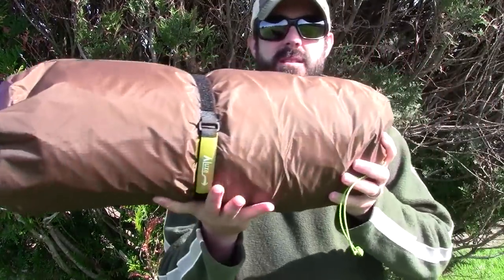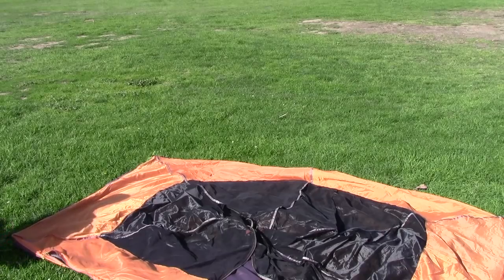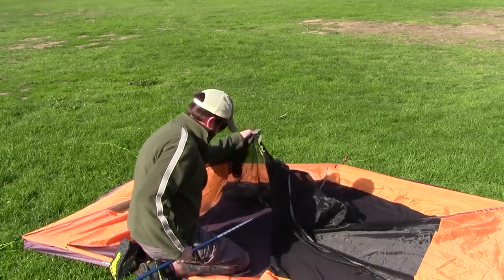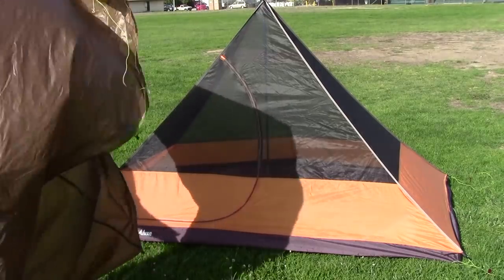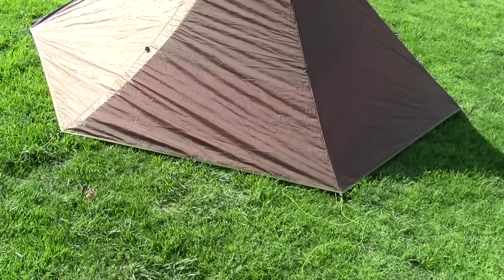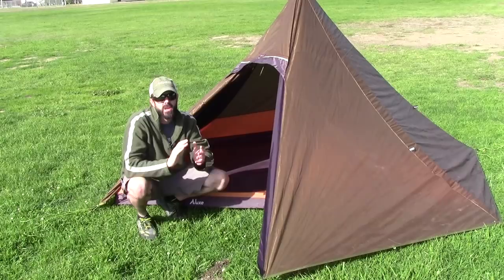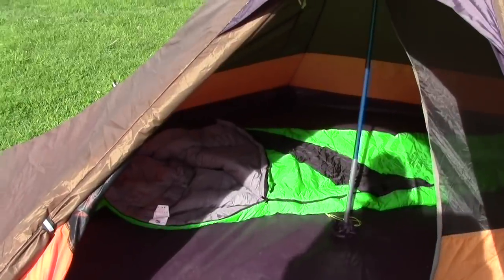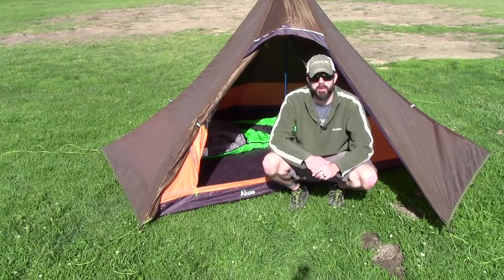LUXE Sil Hexpeak XL Teepee Tent Review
This is the 1st Teepee style tent I have reviewed here on my channel and I am very impressed on the ease of the setup and how strong the tent structure is. This is a great tent for at least 3 seasons. I have slept in this tent down to the low 40's and there was no condensation inside and there is plenty of room for 2

Help to support this page by shopping on Amazon through my link Amazon Home Page Link

Here is a list of the gear that I use in my video’s
Camera’s:

Keyboard:
Logitech Wireless Solar Keyboard K750
Headphones:
Sentey Bluetooth Wireless Headphones
Backdrop:
Cowboy Studio Photo Muslin Background
Lighting:
LimoStudio 700W Softbox Lighting